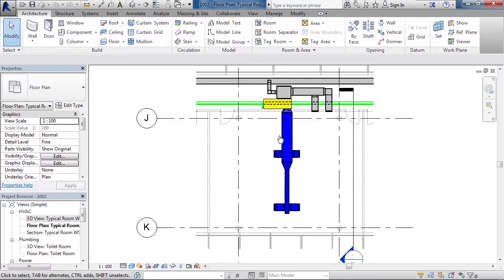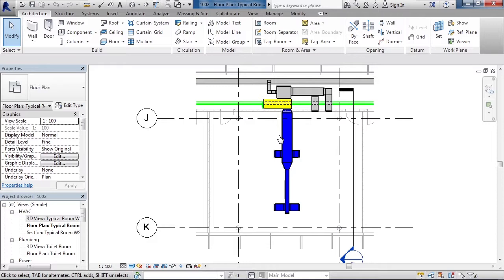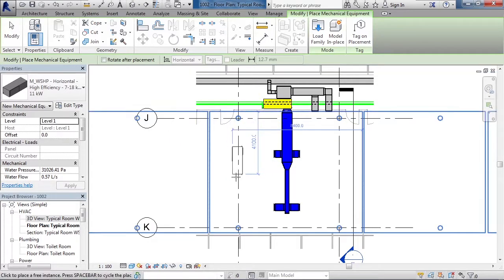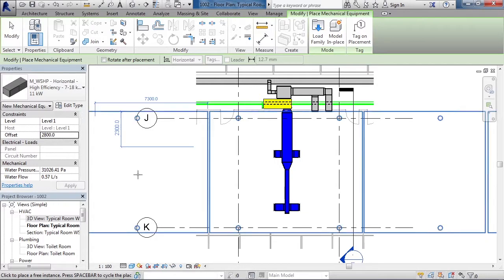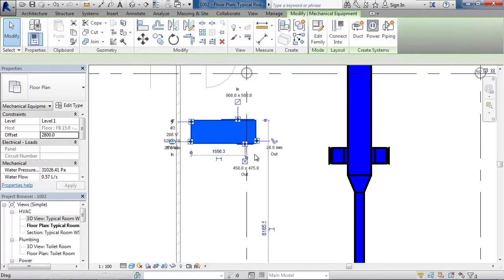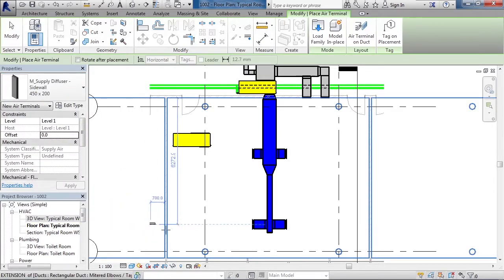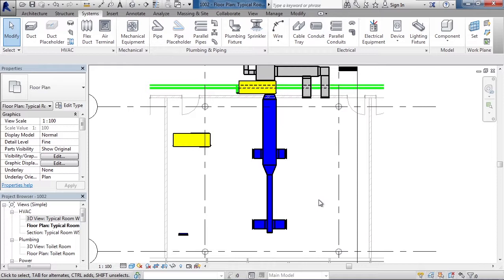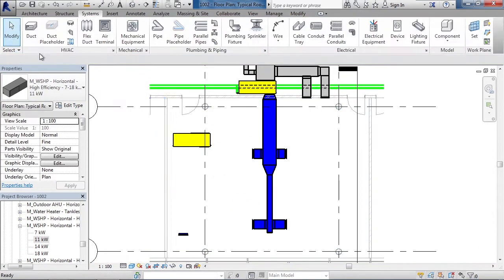Learning Autodesk Revit MEP | 074 Air Terminals And Mechanical Equipment